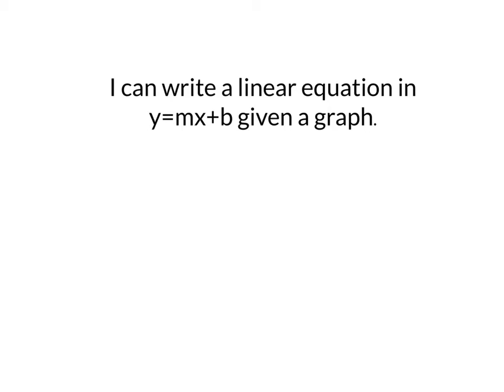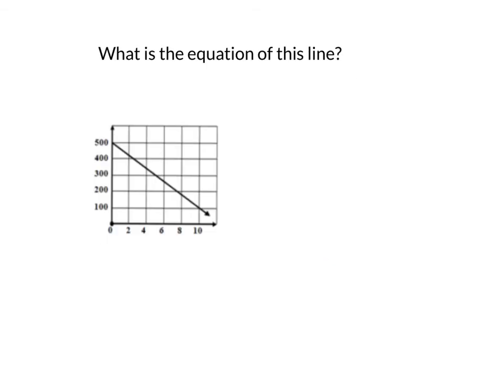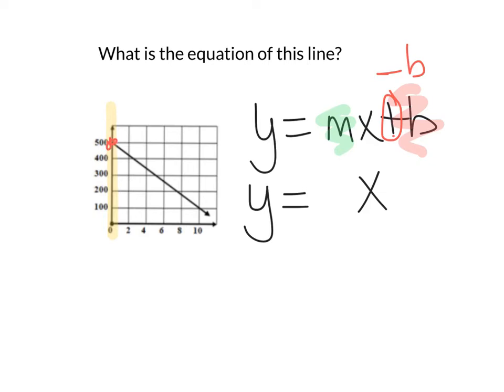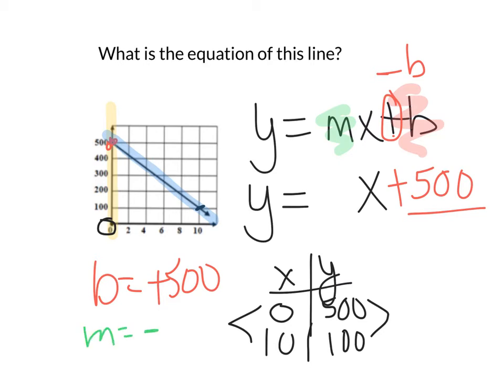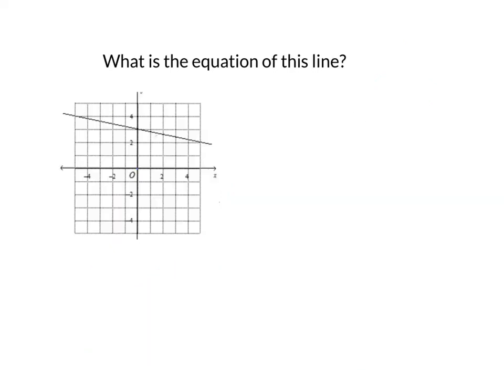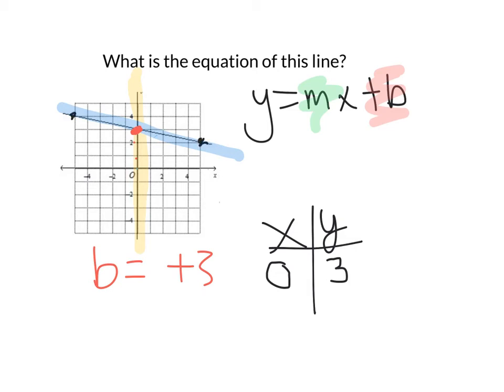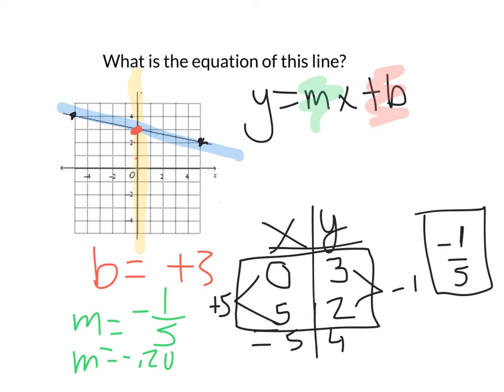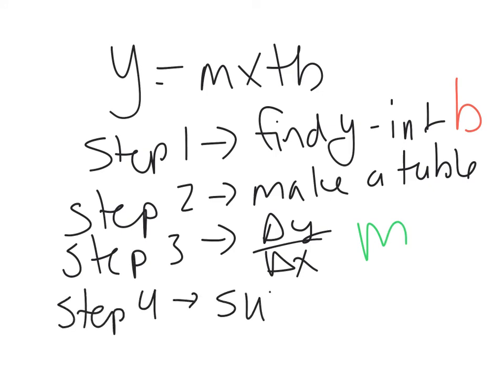Linear Equations from Graphs